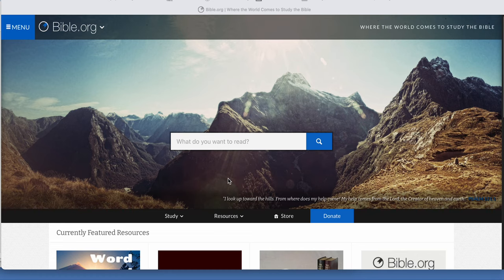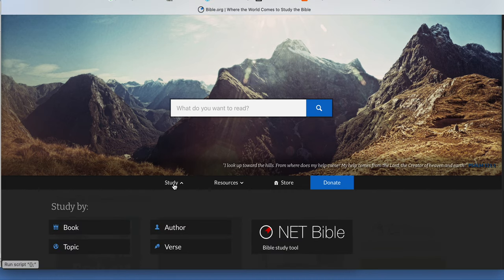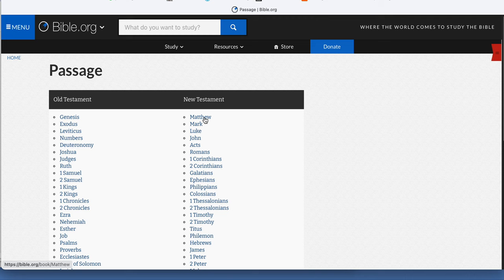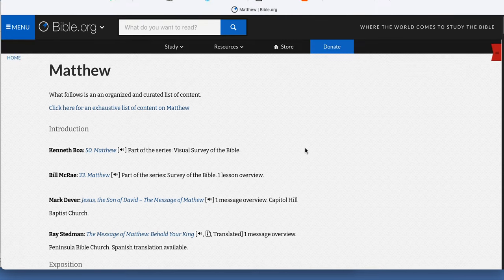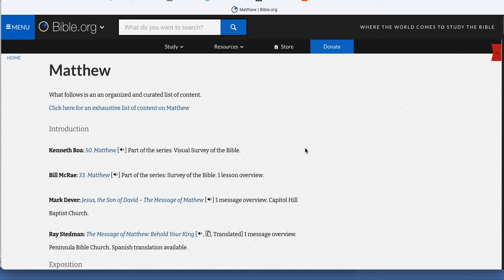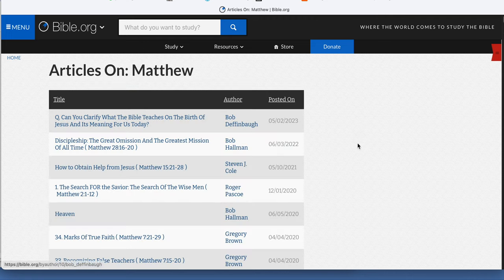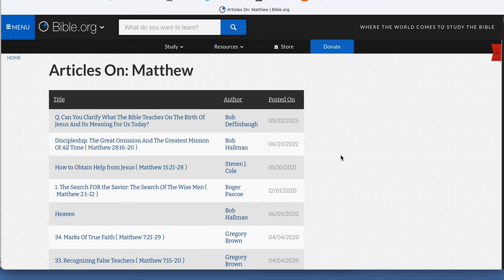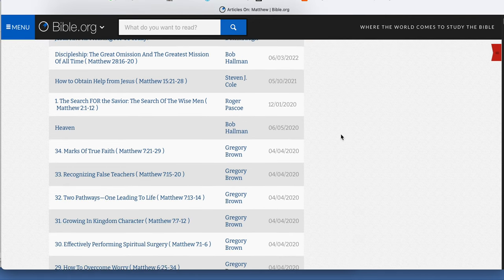TOP 10 Christian Websites – Bible.org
Amen.